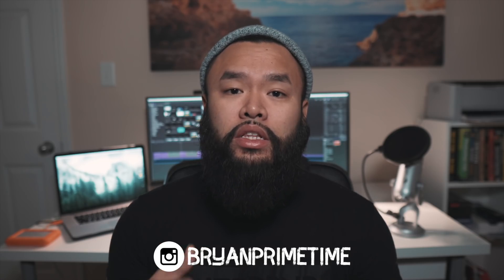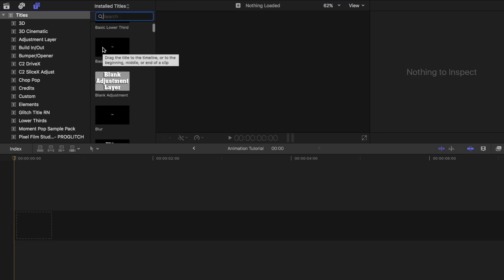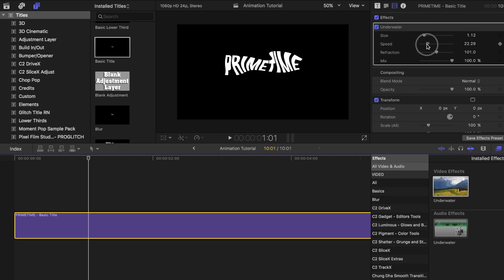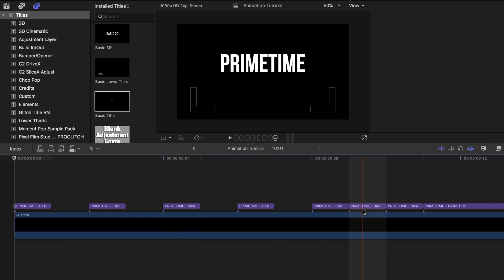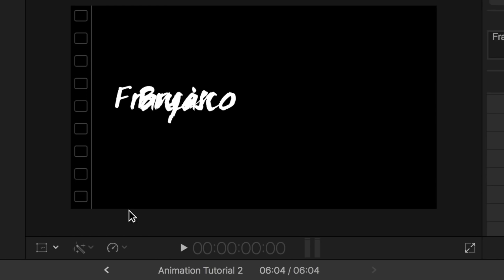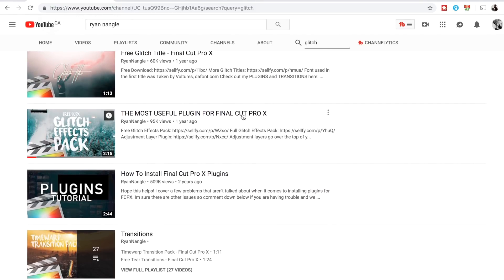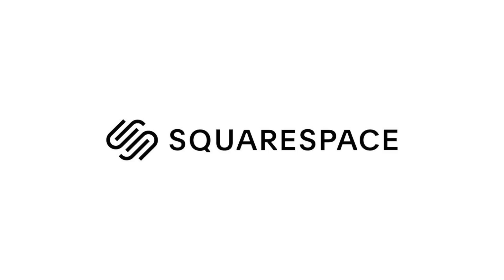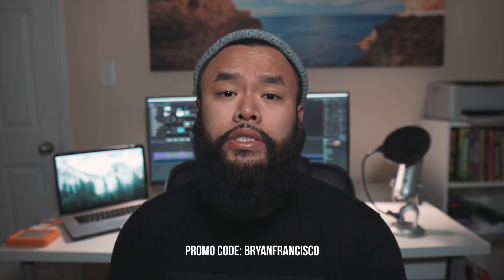Animated Text In Final Cut Pro X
In this tutorial, Animated Text in Final Cut Pro X, I'll show you some REALLY REALLY easy ones that you can do in just seconds and all some other ones that I like to use from time to time.

My LUT Pack
My Current Gear List

My Gear:
Sony a6500
Sony 10-18mm Lens
Sony FE 50mm Lens